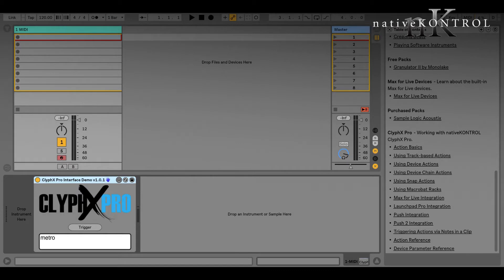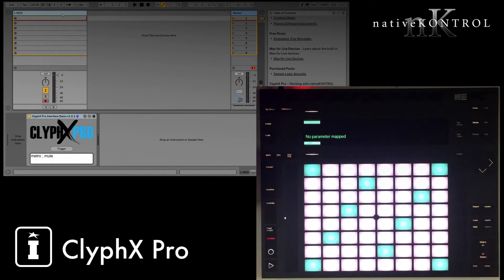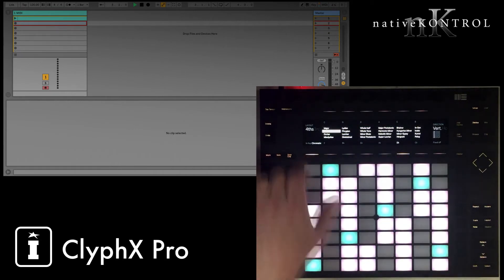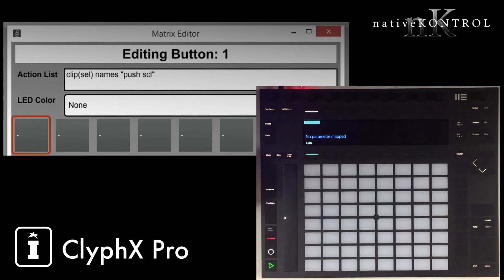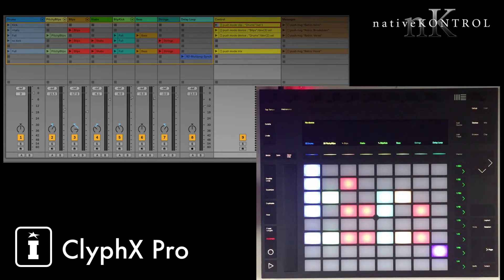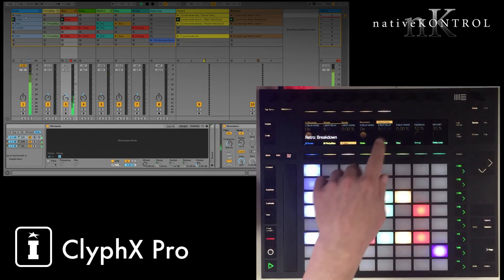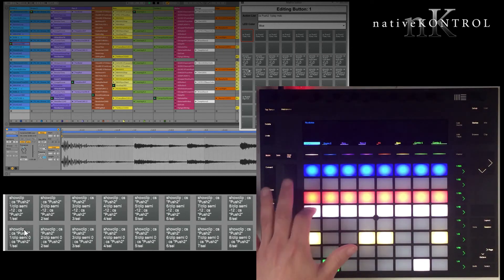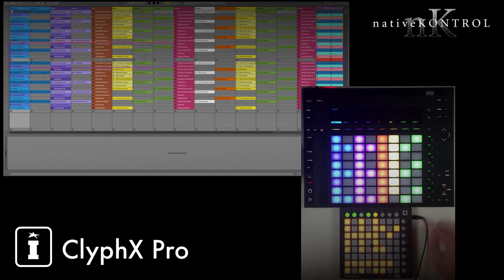ClyphX Pro Q&A with Stray: Push 2 and M4L Integration